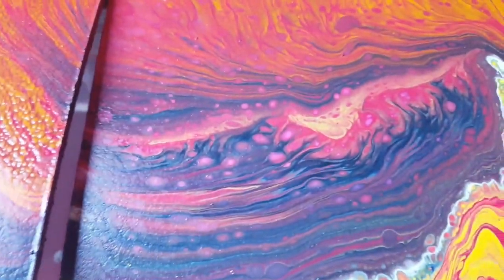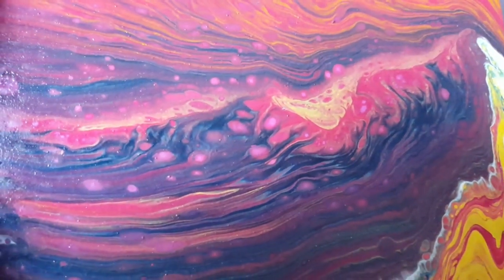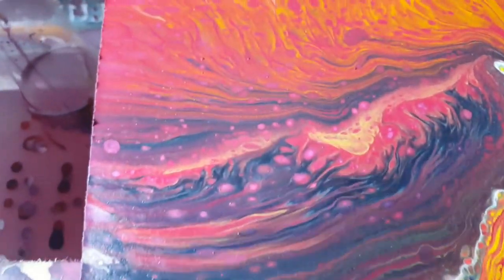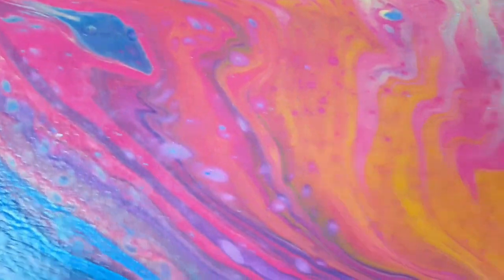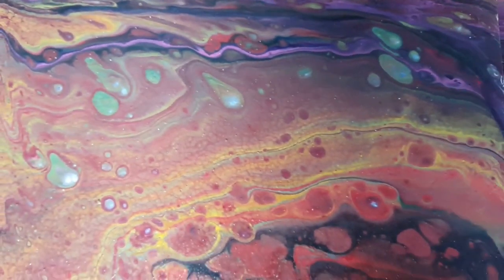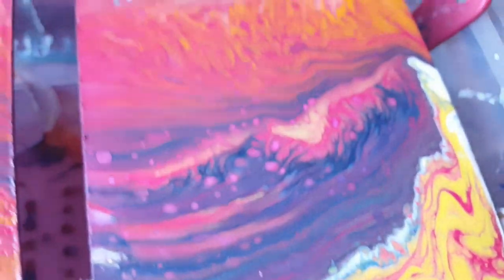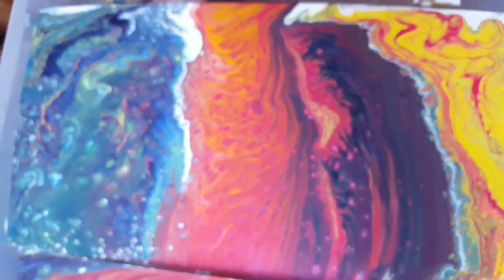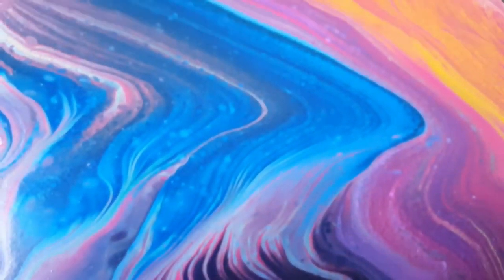Fluid Art Paint Porn 3 Tier Sectional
Titled; Dark Gothic Music - The Bus